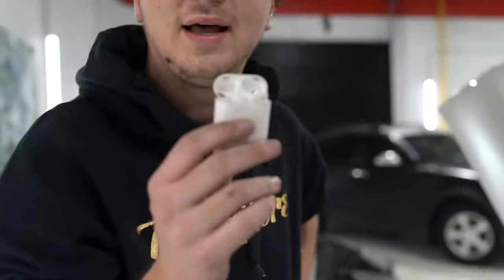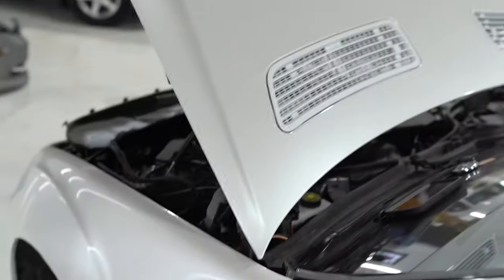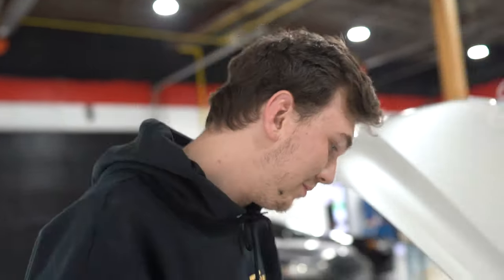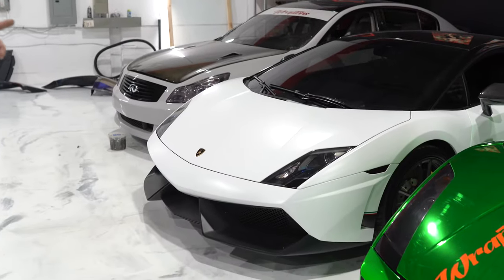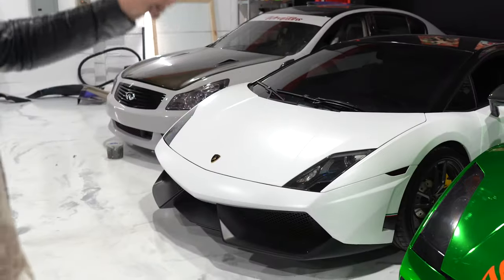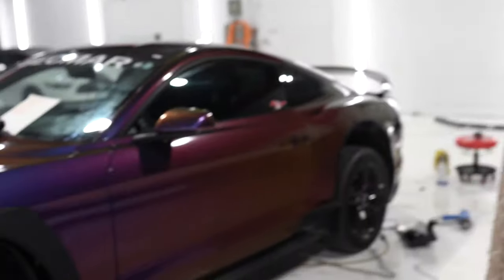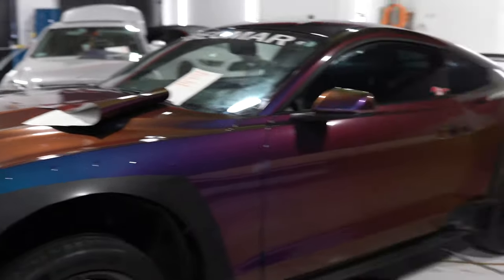I CAN'T BELIEVE HE LOST IT IN THE ENGINE BAY!!!! Toronto Wraptors Vlog EP. 75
**WATCH LAST WEEKS EPISODE**

1175 Meyerside Dr Unit 10 Mississauga
647.620.WRAP

Our Services:
Vehicle Vinyl Wraps
Detailing
Vehicle Advertising

Custom Carpets

Ceramic Coating

Detailing

Shot and Edited by @LowSpecMedia
FOLLOW US AND THE TEAM  ON INSTAGRAM

INDUSTRY LEADERS IN AUTOMOTIVE CHROME WRAPS